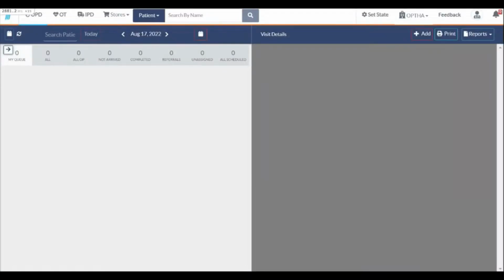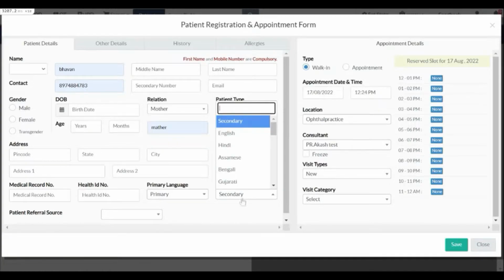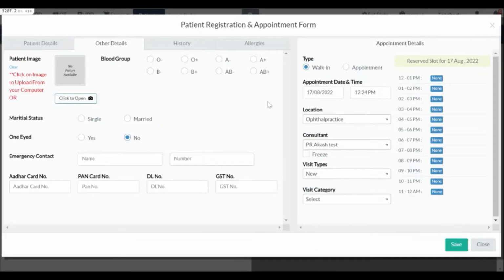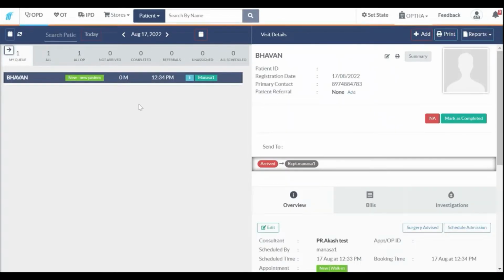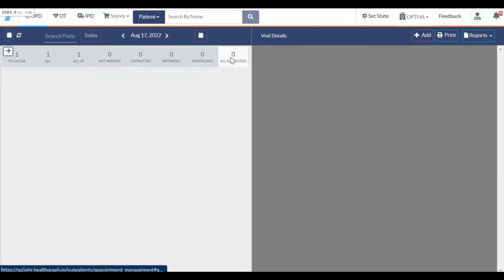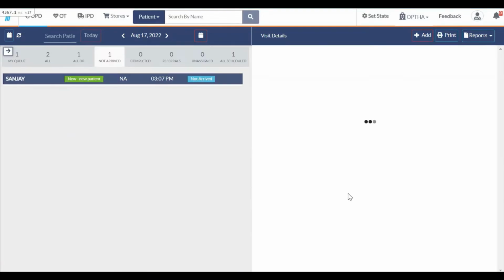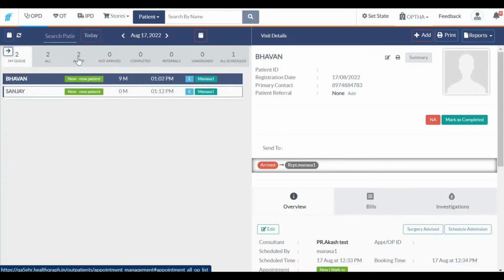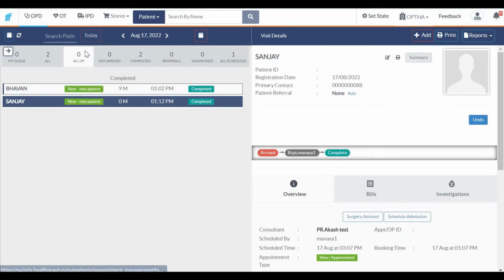Healthgraph Updates | OPD Appointment Changes |19 Aug 2022